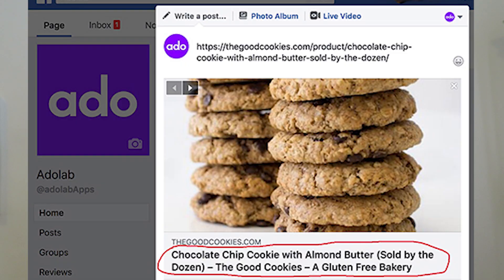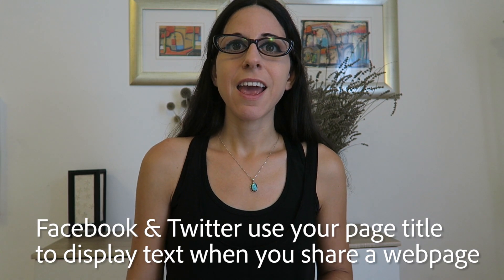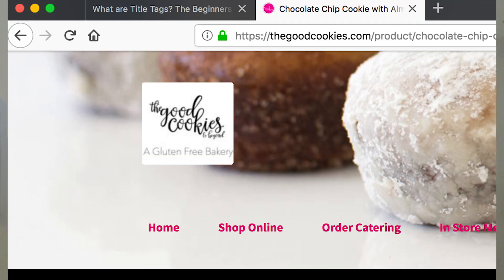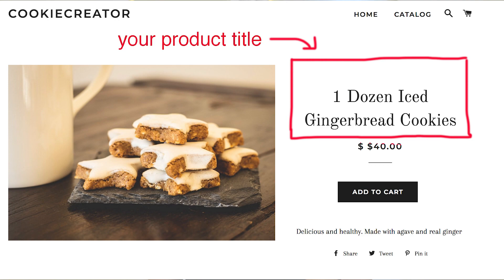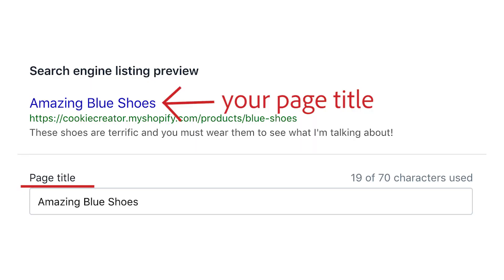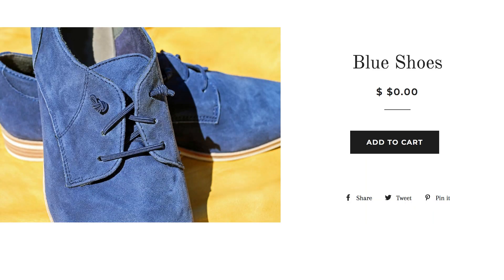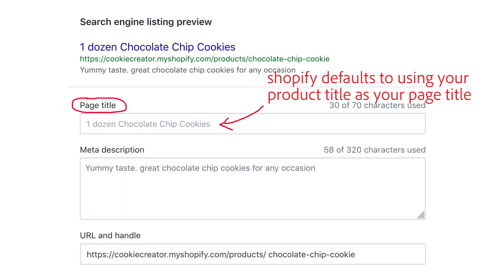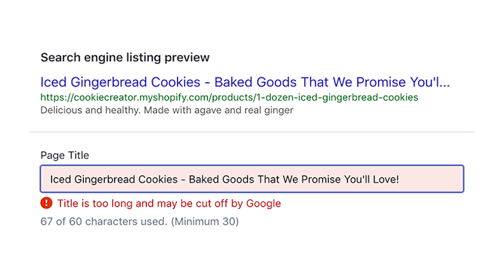How To Write an Amazing Page Title | Shopify SEO Tutorial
I'll explain what a page title is and why it's important for SEO. I'll also teach you how you can write amazing page title that is optimized for both search engines and people (who will hopefully click on your website!)